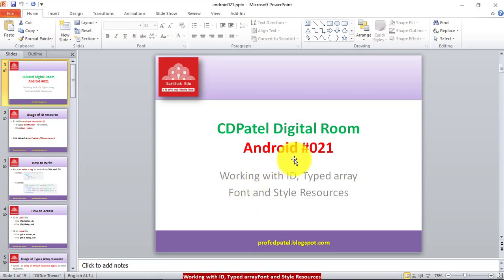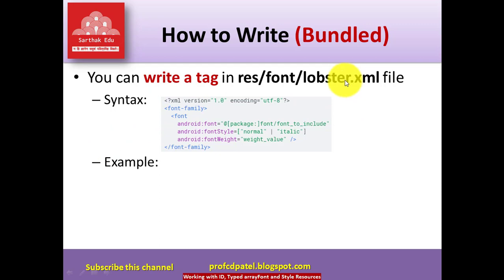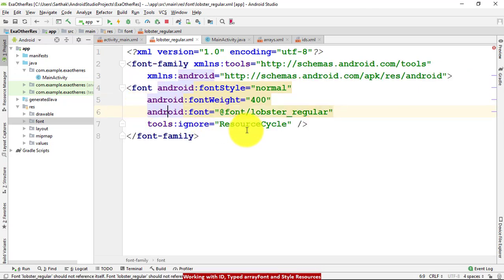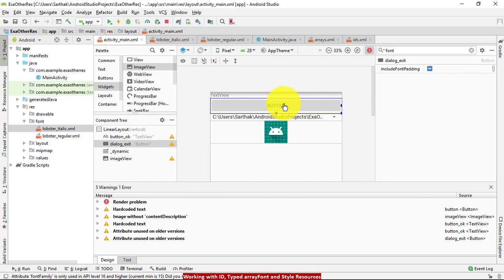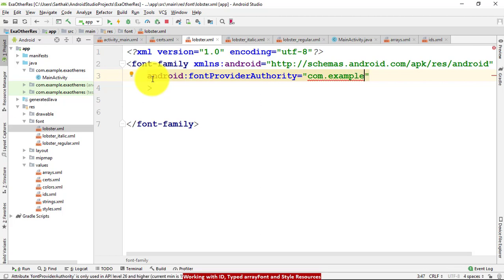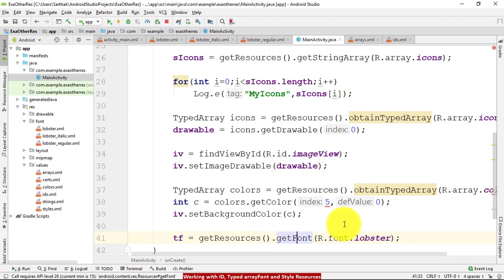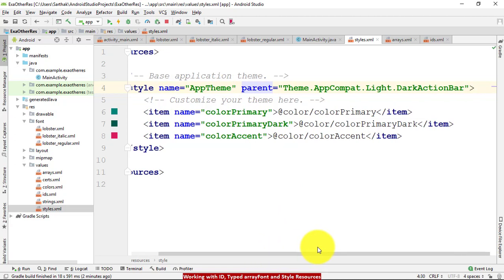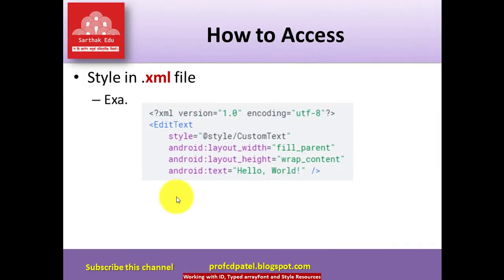Android #021 (2 of 2) Working with ID, Typed Array, Font and Style Resources - CDPatel Digital Room